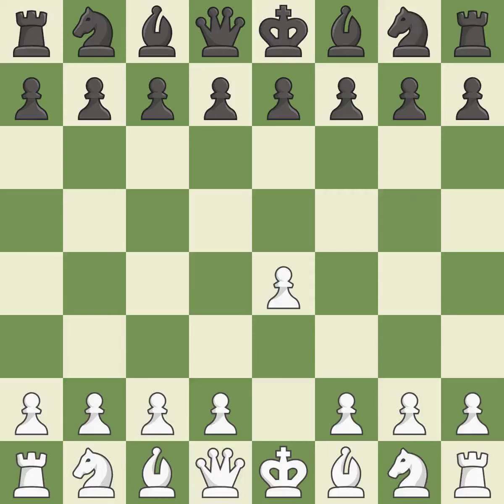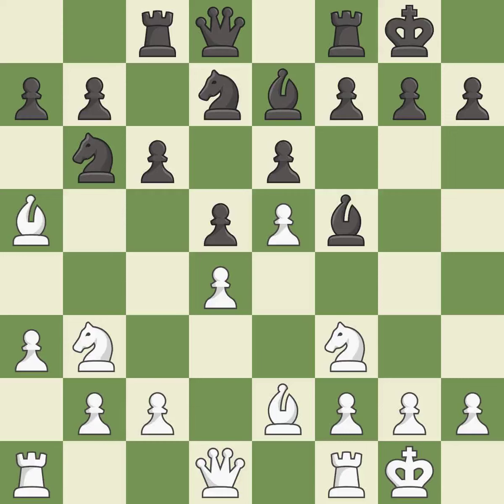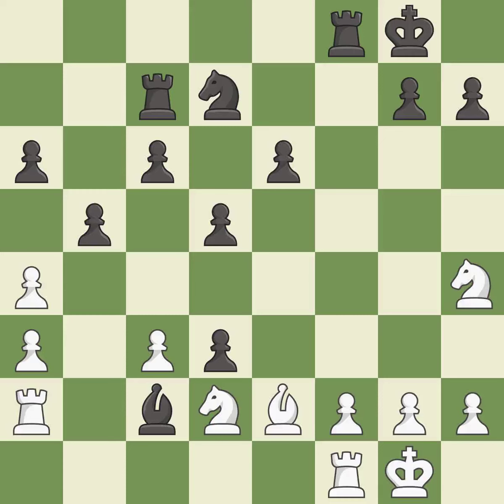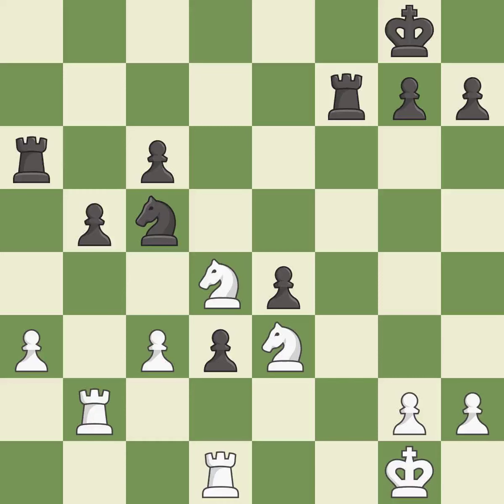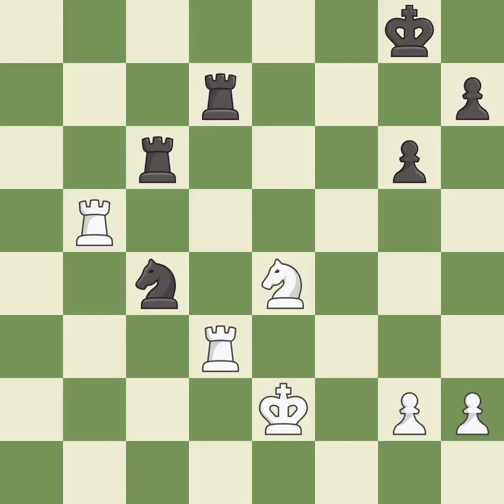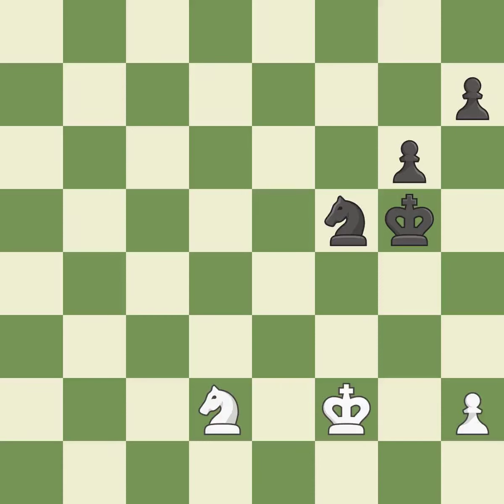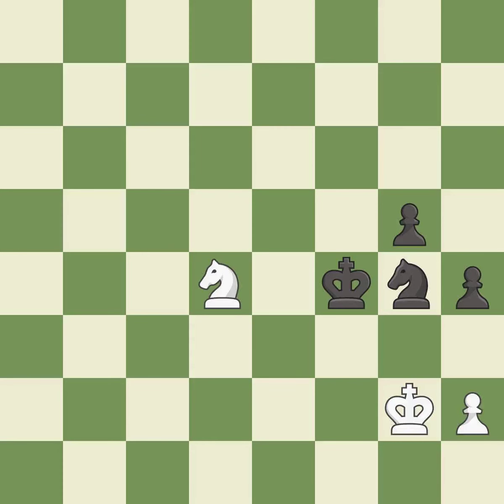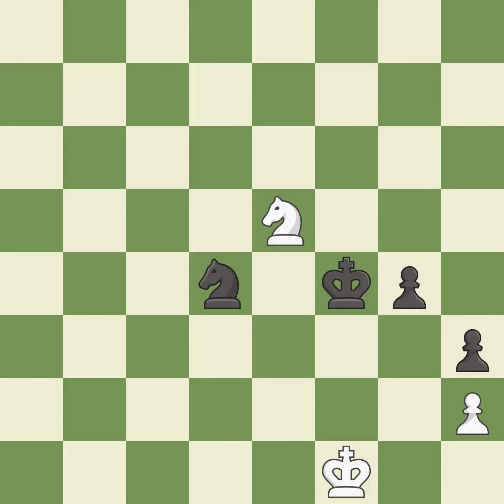White Anton Guijarro, D., Black San Segundo Carrillo, P.,Caro-Kann Defense: Advance, Short Variatio